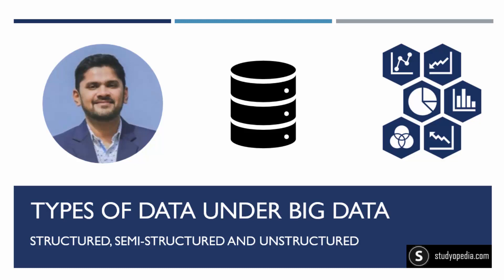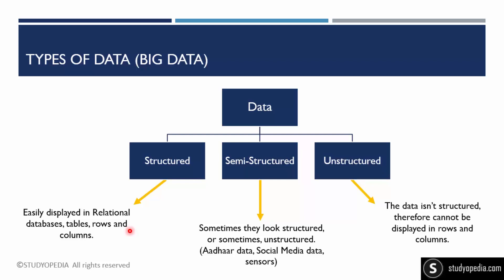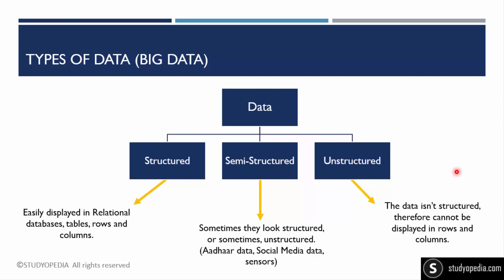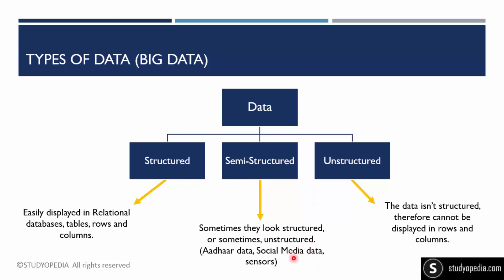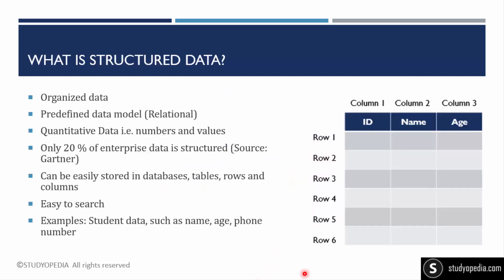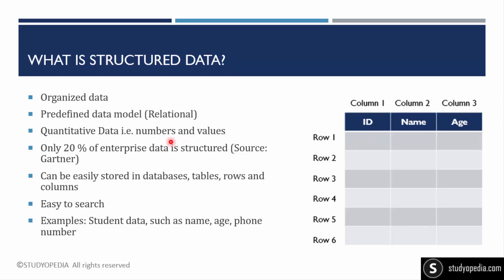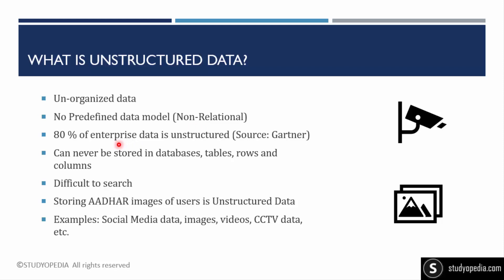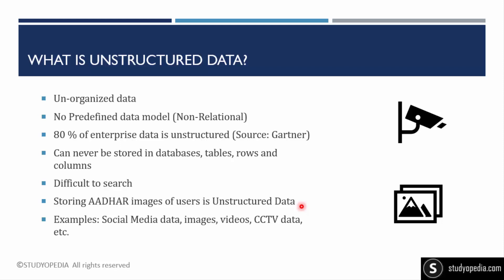Types of Data under Big Data | Structured | Unstructured | Semi-Structured | Amit Thinks | 2022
Learn the types of Big Data with examples, including Structured, Unstructured and Semi-Structured.